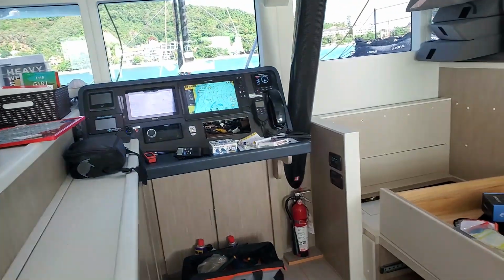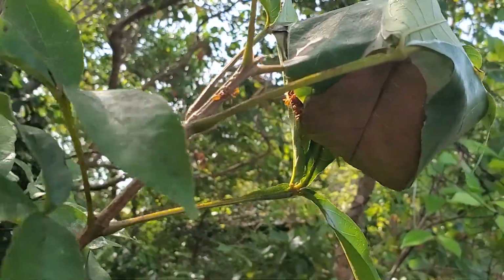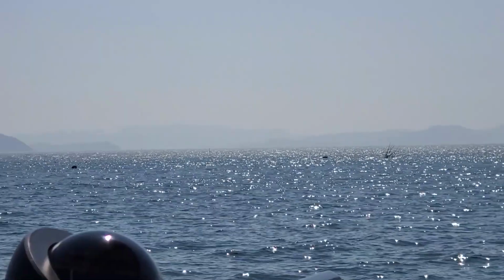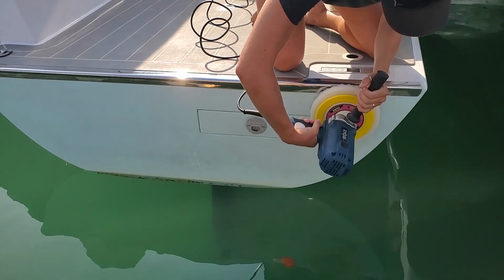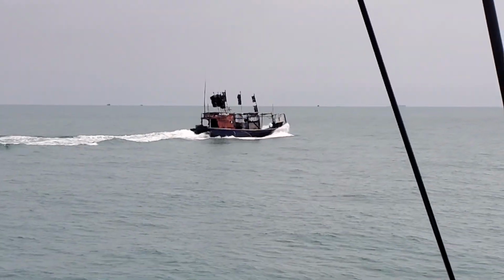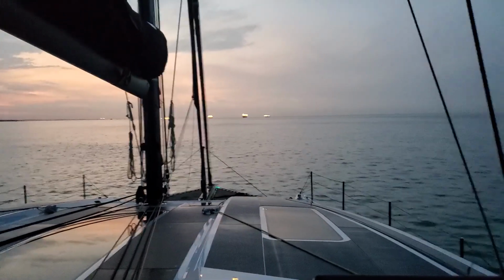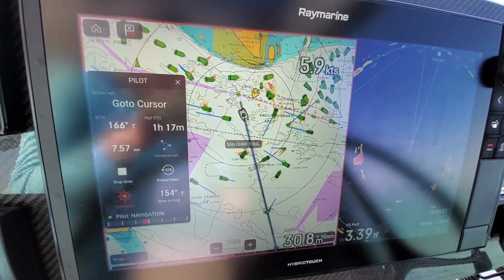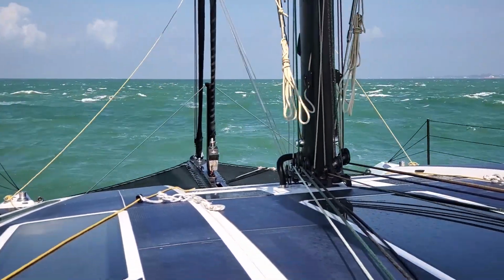106 - Sailing the Straits of Malacca and Singapore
In this episode Saoirse departs Thailand from Chalong Bay, Phuket.

Heading south under sail, we find some water appearing underneath the nav "couch" and try to locate the source. We didn't find it right away. turned out it WAS the air conditioning drip tray overflowing.
On our way to Langkawi we stop at Koh Rok islands, where we find a nice hike up a little hill. There's also good snorkeling in the area. We then go through Ko Lipe as we near Langkawi, but we don't go in the water because of a bloom of box jellyfish.

During our brief stop in Langkawi we get to see the setup and start of the Royal Langkawi International Regatta weekend.

We then head south to Batam, Indonesia, dodging floating trees, huge floating drift nets and cargo ships through the Strait of Malacca and the Singapore Strait, before finally resting at Nongsa Point Marina where we started our trip on Saoirse last year!

and Youtube music
Video edited by Jea, using Adobe Premiere Elements.